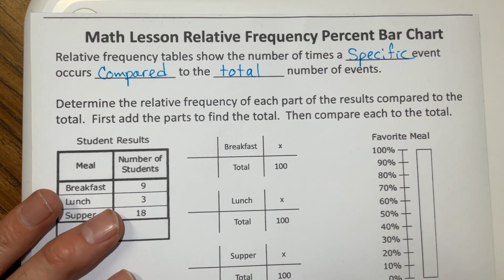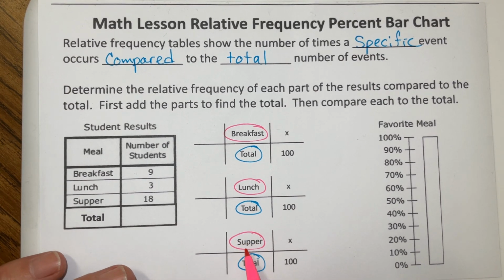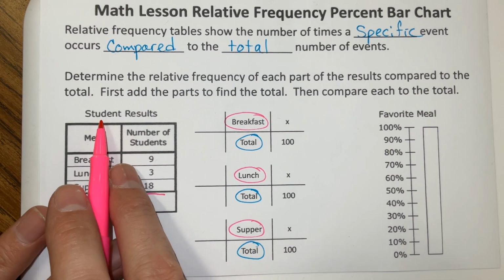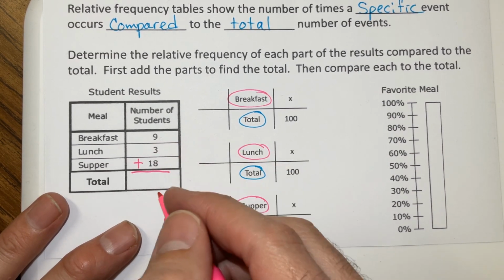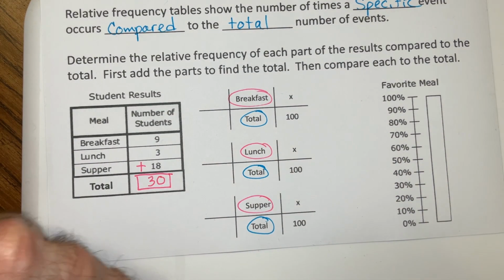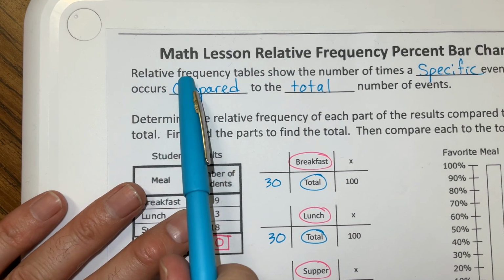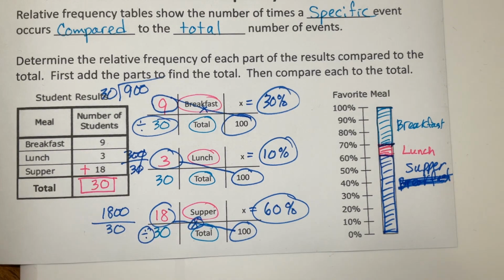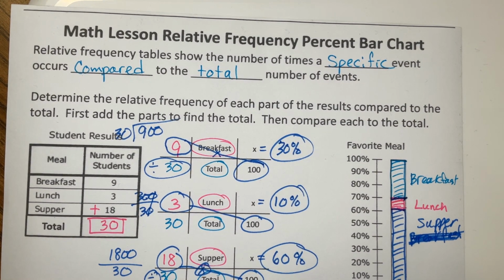Elmhorst Math Lesson Relative Frequency Percent Bar Charts